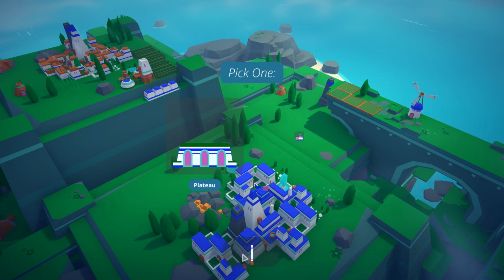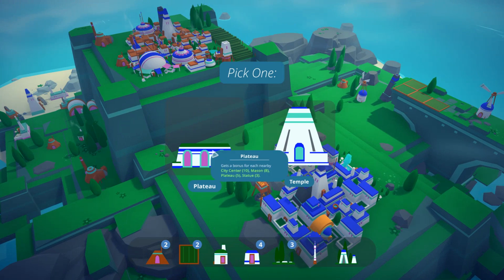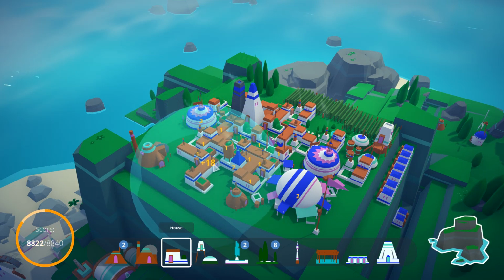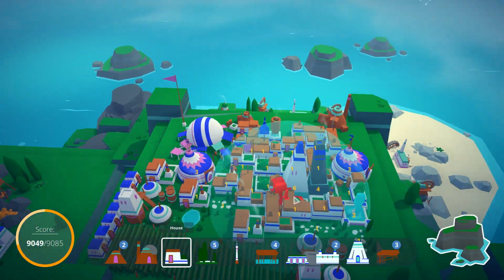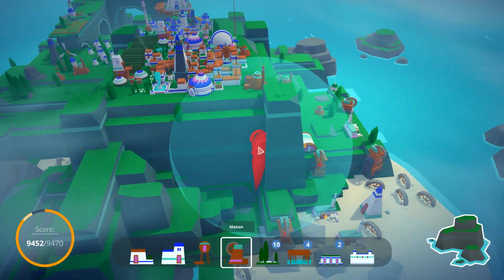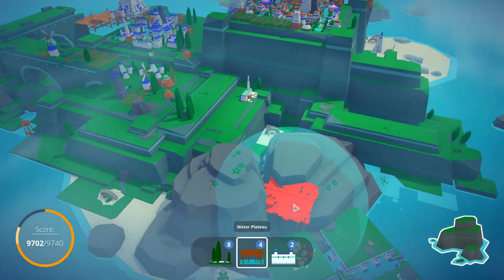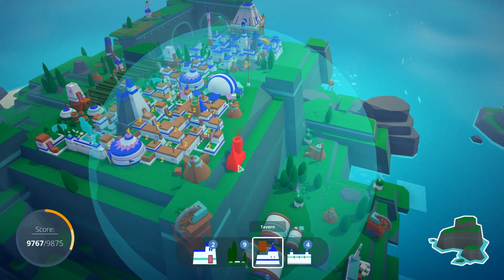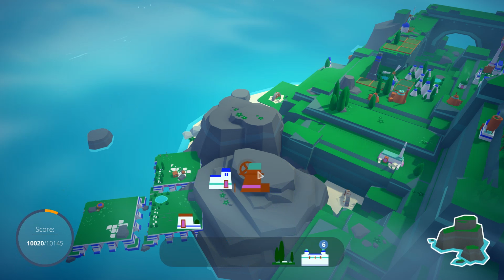Keywii Plays Islanders (6)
There's little to do in prison, as you watch your life bleed away to nothing. But the one thing they can never take from you is your imagination.

This is where Mel found herself for several years. And when she wasn't running with the wind in her hair, she was designing perfectly efficient cities in her head. Somewhere she could live, to take her mind off of the past she found herself in.

There was a score to collect, and everything was clean and pretty.